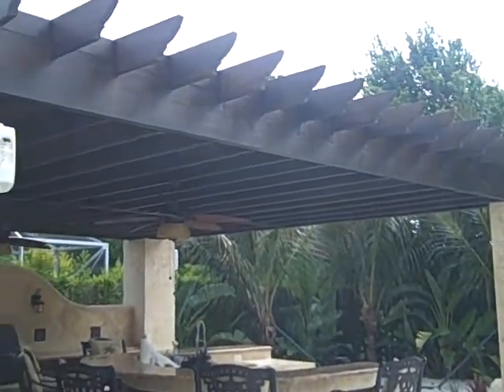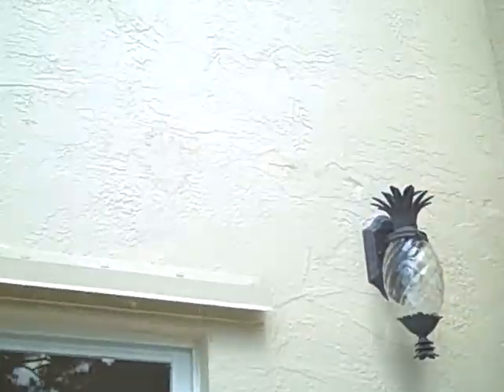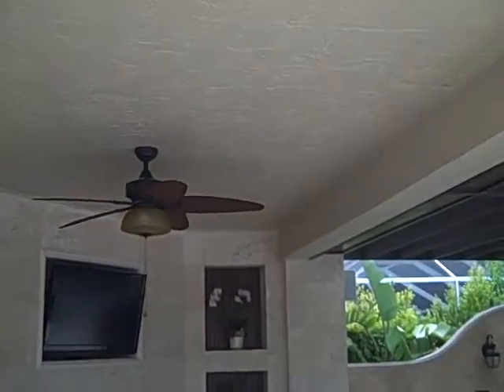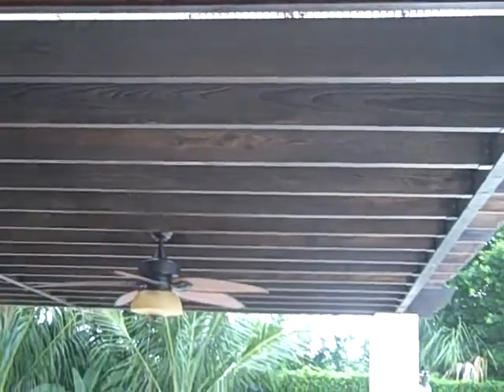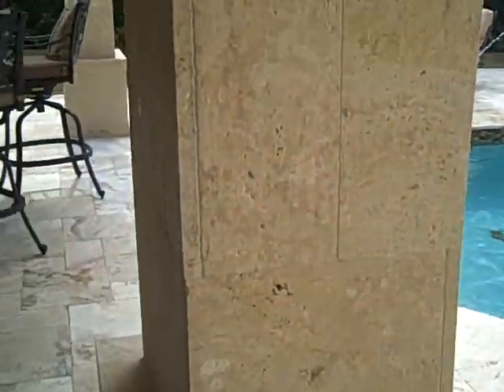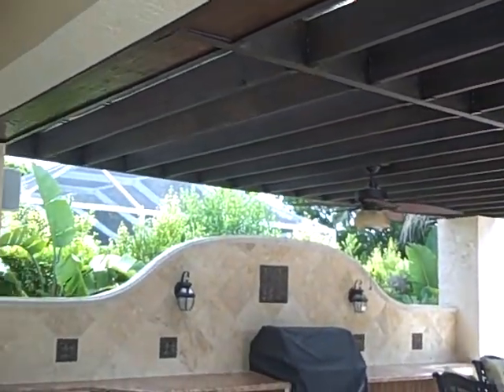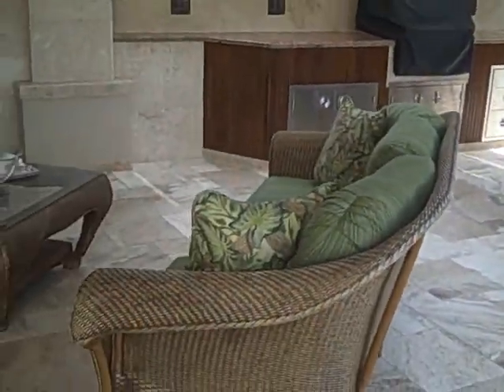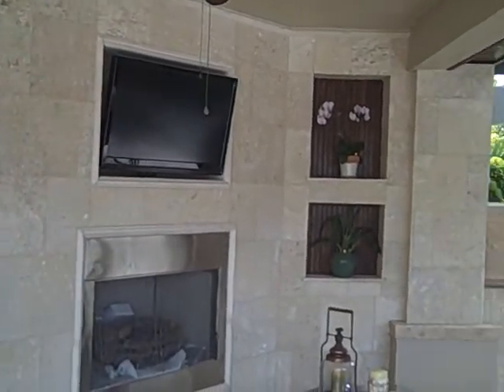How To Expand Your Outdoor Space Cost Effectively...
An overview of expanding the patio, outoor living space through a pergola with an outdoor kitchen, outdoor bar, outdoor fireplace and tv with outdoor expert Kevin Keene of Outdoor Living in Florida.